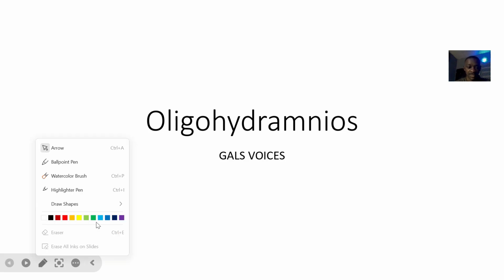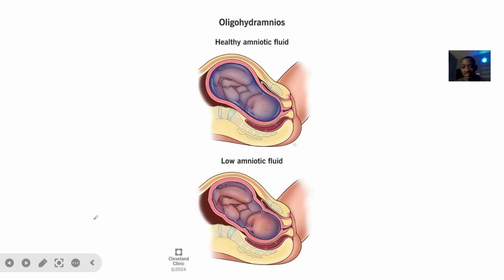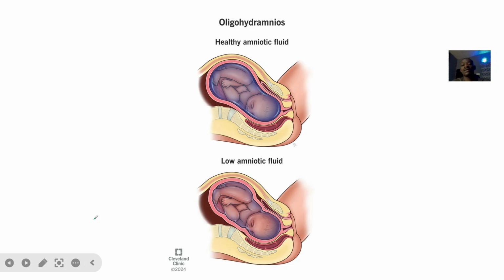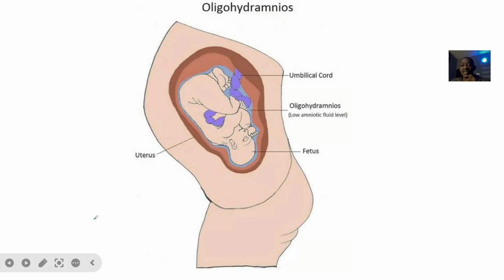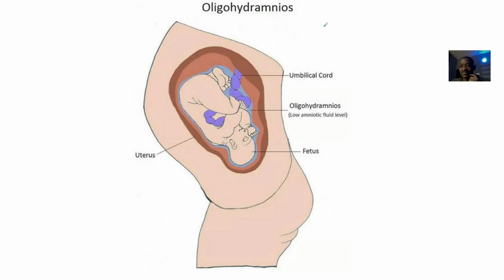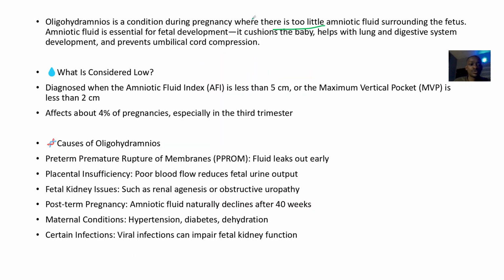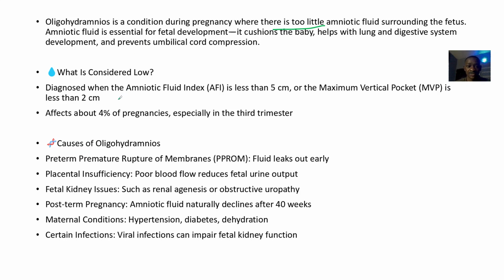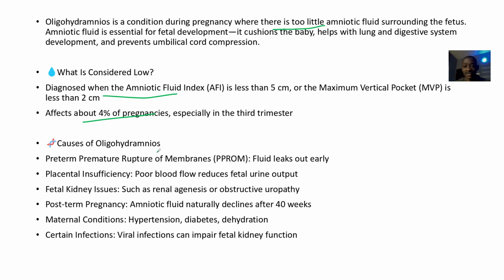Oligohydramnios or there is too little amniotic fluid surrounding the fetus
Oligohydramnios is a condition in pregnancy where there's too little amniotic fluid surrounding the fetus. This fluid is essential for cushioning the baby, allowing movement, and supporting lung and digestive system development.

💧 What Is Amniotic Fluid and Why It Matters
Produced by the fetal kidneys (mostly fetal urine after 16 weeks)

Helps regulate temperature, prevents umbilical cord compression, and allows fetal movement

Supports lung development and protects against infection

🚨 Causes of Oligohydramnios
Category Examples
Fetal Renal agenesis, urinary tract obstruction, chromosomal abnormalities
Maternal Dehydration, hypertension, preeclampsia, diabetes
Placental Placental insufficiency, abruption
Membrane rupture PROM or PPROM (preterm premature rupture of membranes)
Post-term Amniotic fluid naturally declines after 40 weeks
Medications NSAIDs, ACE inhibitors
🧪 Diagnosis
Ultrasound is key:

Amniotic Fluid Index (AFI) Less than 5 cm

Maximum Vertical Pocket (MVP) Less than 2 cm

May also use speculum exam, fern test, or IGFBP-1/PAMG-1 swabs to detect membrane rupture2

⚠️ Complications
Timing Risks
Early pregnancy Limb deformities, pulmonary hypoplasia, miscarriage
Late pregnancy Umbilical cord compression, growth restriction, need for early delivery
Labor Fetal distress, increased risk of cesarean section
🛠️ Management
Monitor closely with frequent ultrasounds and fetal assessments

Hydration therapy (oral or IV) may help in mild cases

Amnioinfusion during labor to relieve cord compression

Corticosteroids if preterm birth is likely

Delivery if fetal distress or infection is present